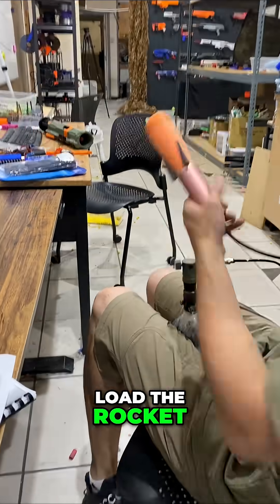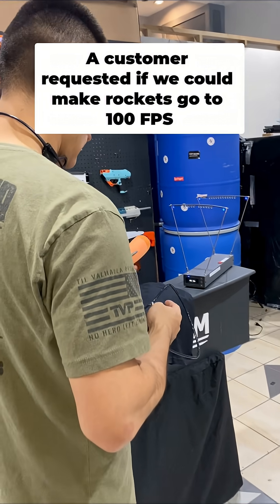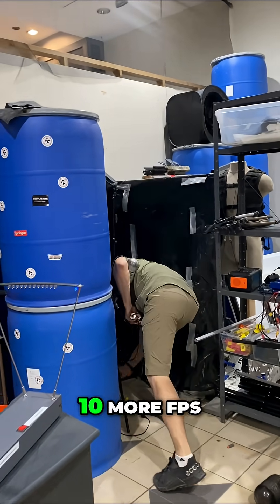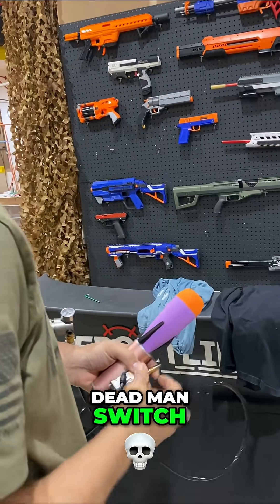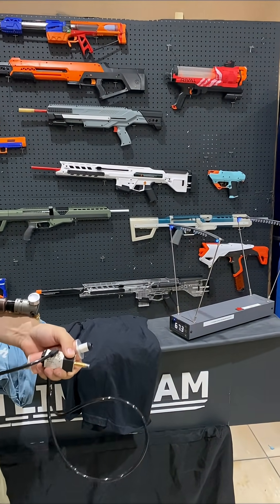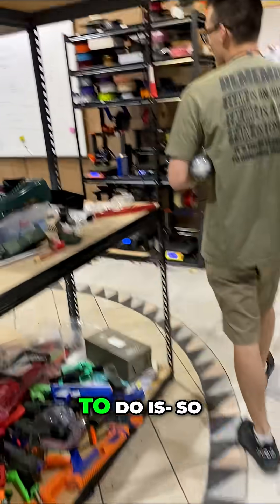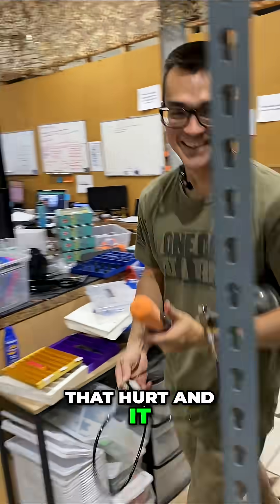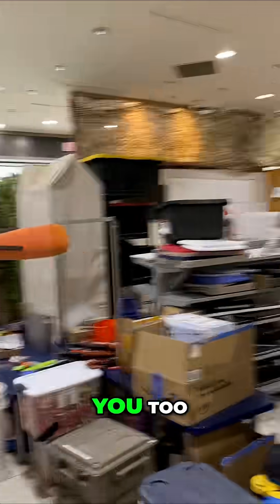Nerf Demolisher Rockets Reach 100 FPS with HPA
Nerf enthusiasts experiment with HPA Narfcore to propel Demolisher rockets to 100 FPS. Initial tests show promise, now they need to integrate it into a usable blaster. Derrikk tests out the new blaster.